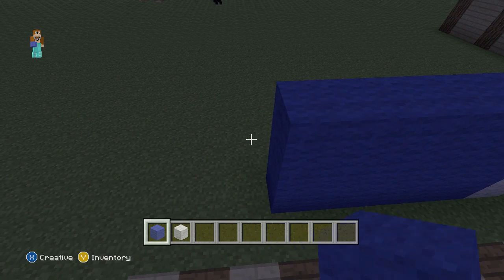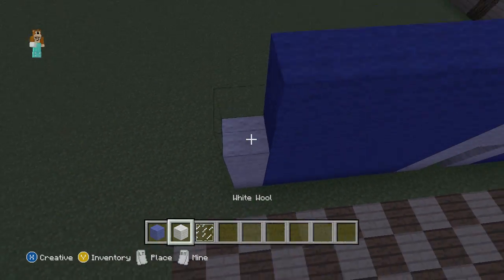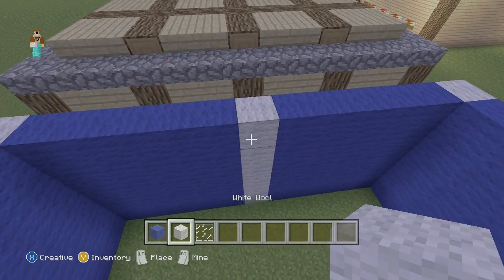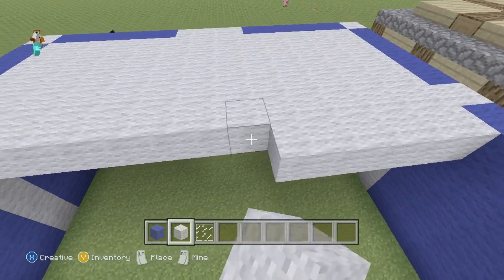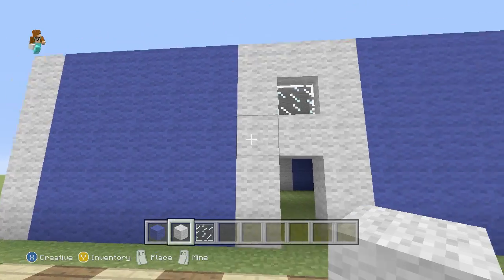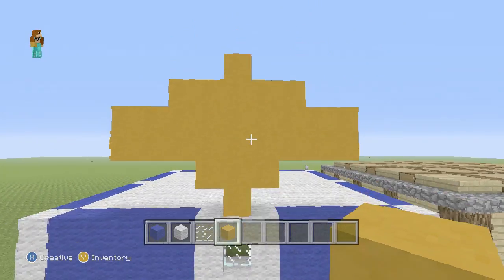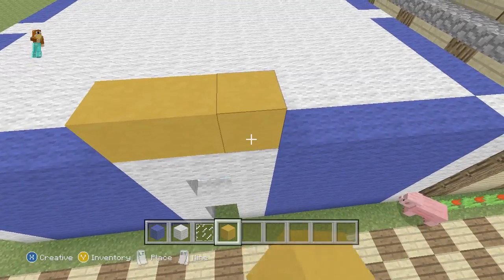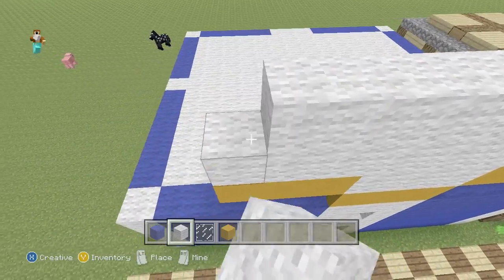ty bears lovely world # 9 the police station